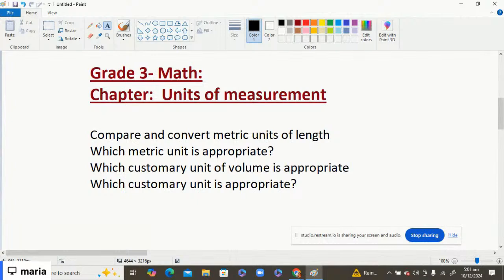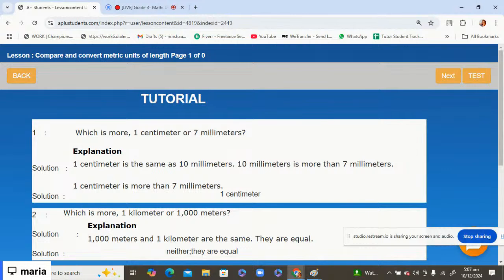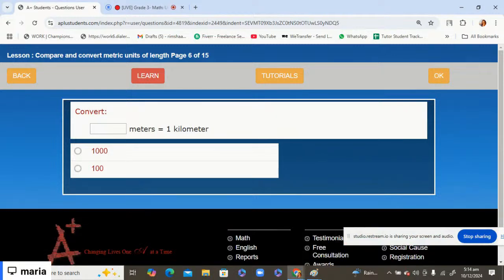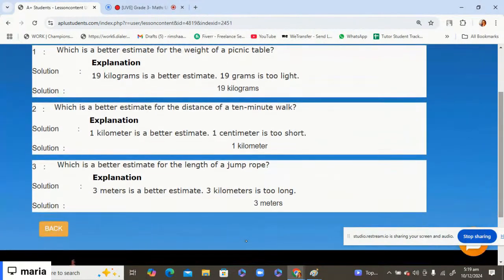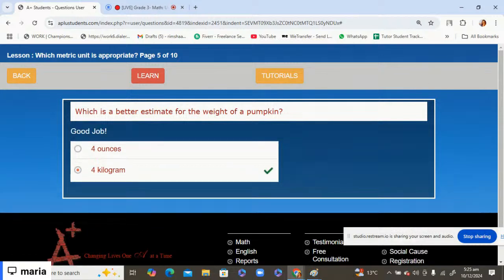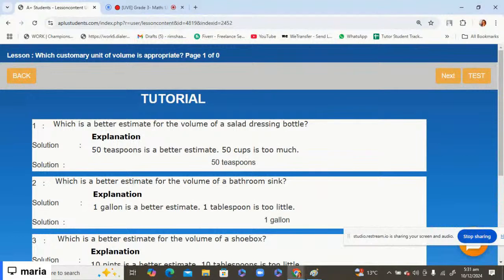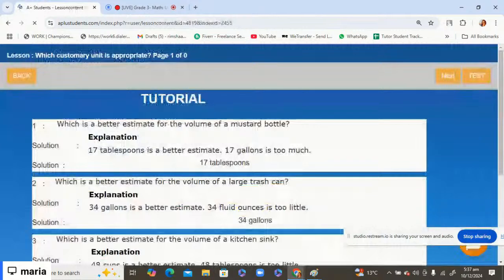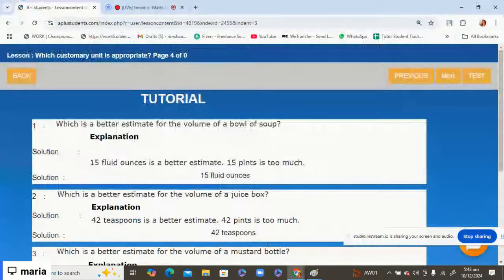Grade 3- Math: Units of measurement